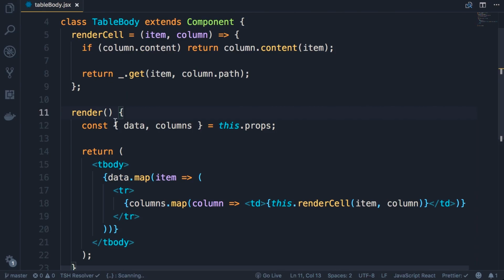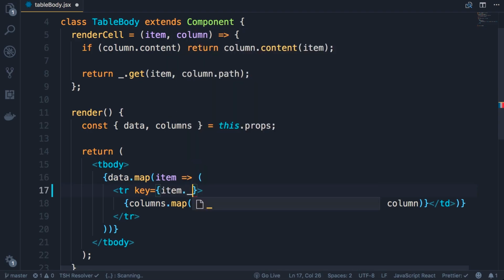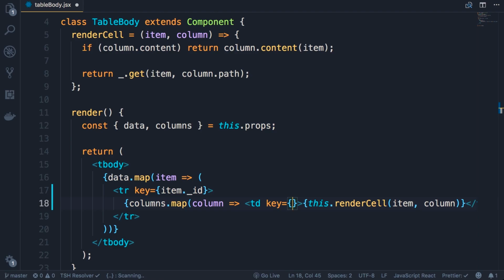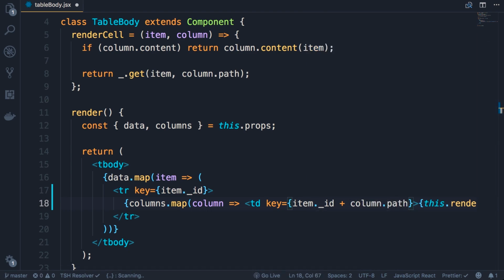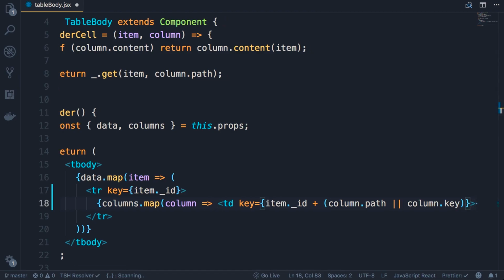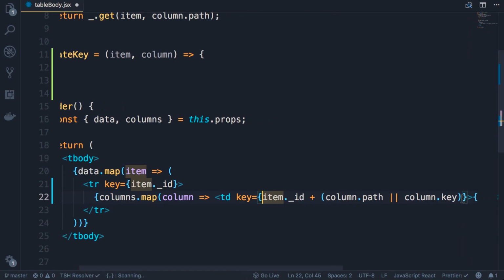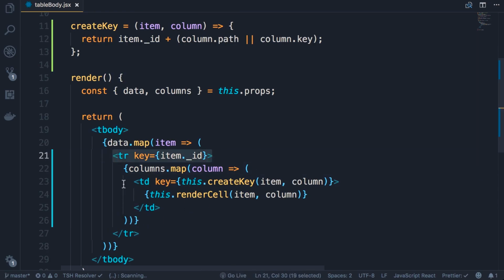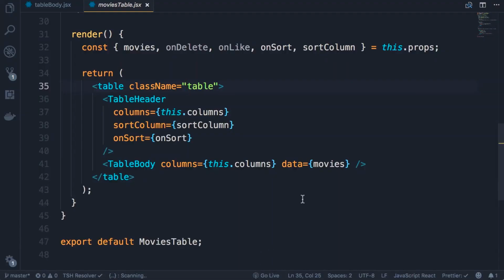86 Sorting Unique Keys Final